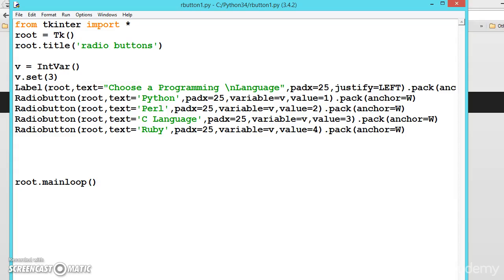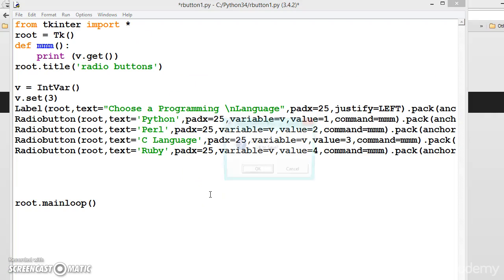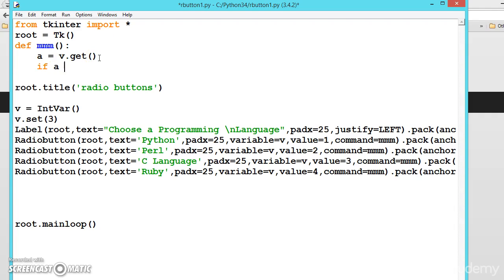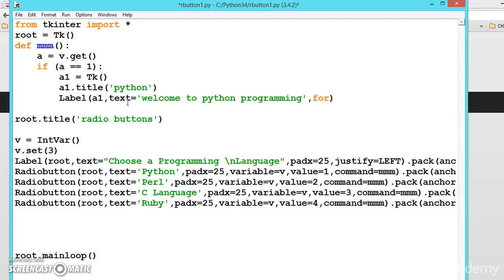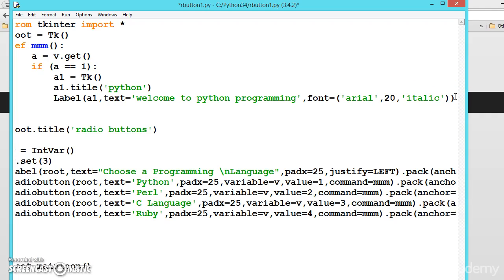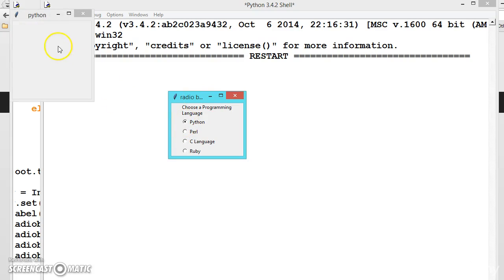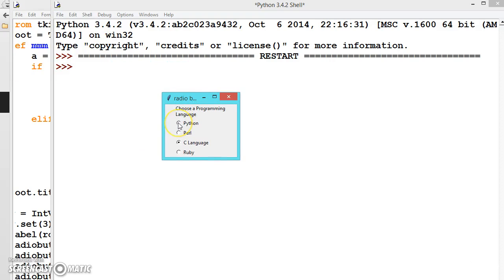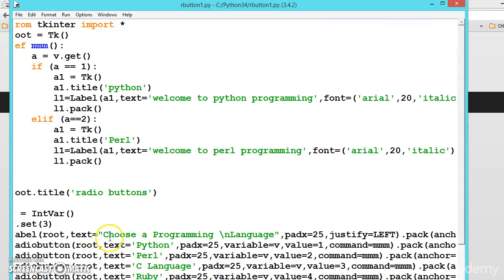072 Learn python and ruby programming:- Radio button interaction